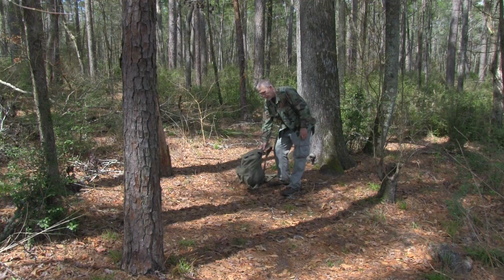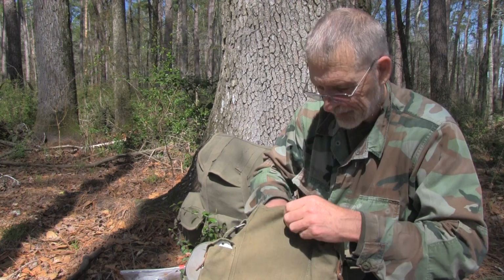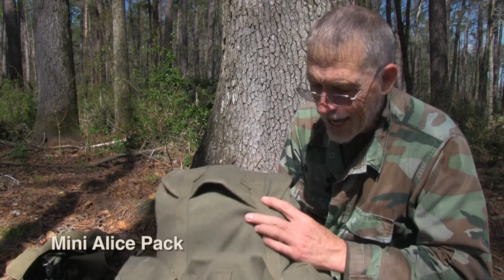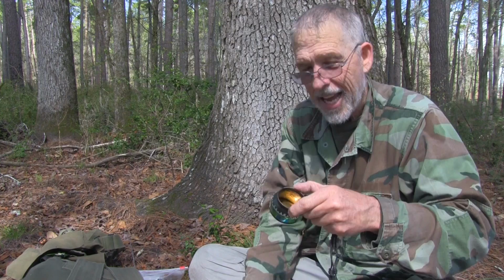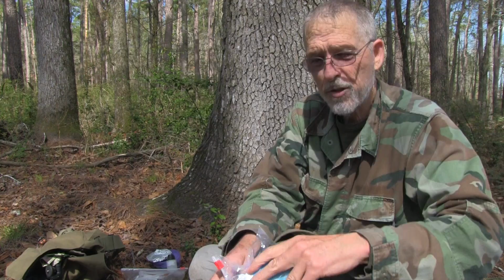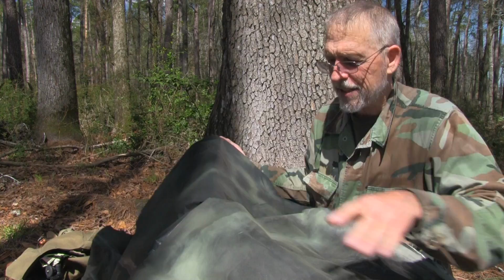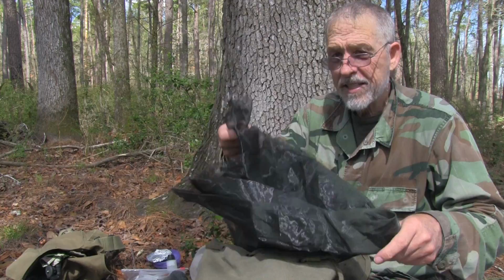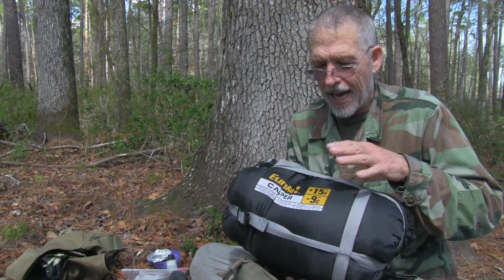Backpack with a Disposable Bivy & Subscriber Challenge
Enjoy backpacking the Sam Houston National Forest, Texas, USA.   This was a practice exercise for my upcoming film on "The Secrets of Stealth Camping."  I carried minimal equipment: no tent, no tarps, no rain poncho; instead, large trash bags were used.  I slept in a ventilated bivy shelter that was later repurposed to clean-up trash that other campers had left.

Wow!  I never anticipated that it would grow this large. I really appreciate your support, encouragement and friendship.   As a thank you, I offer the following challenge to subscribers:
- remove trash from your favorite hiking and camping area
- make a video response about your trash-clean-up, post
  the link in the comments section of this video and send me a PM
- Submission deadline is April 15, 2014
  (If under 18, obtain permission from parents or guardians)

Winner will receive:
- Sawyer Squeeze MINI water filter
- Handmade shell spoon
- Pine pitch glue

Videography by Ken Kramm, March 2014, Sam Houston National Forest, Texas, USA; Canon Vixia HF G10, Final Cut Pro X. Leave No Trace song lyrics adapted from blog posted by Kendra Liddicoat; sung by children at Spring Creek Greenway Nature Center; recording by Ken Kramm, October 2012.